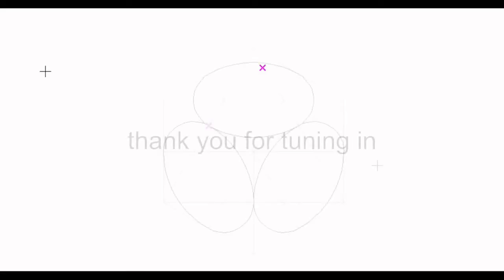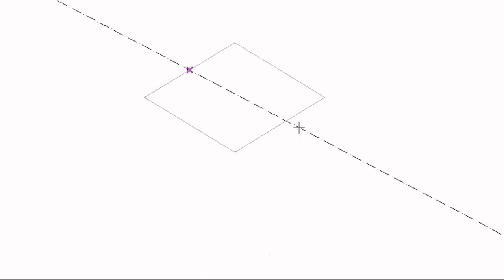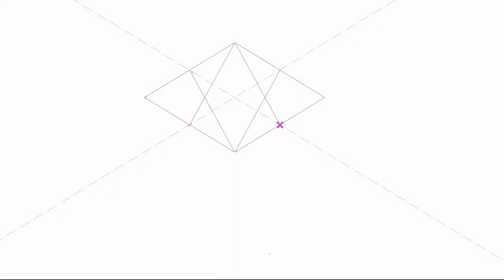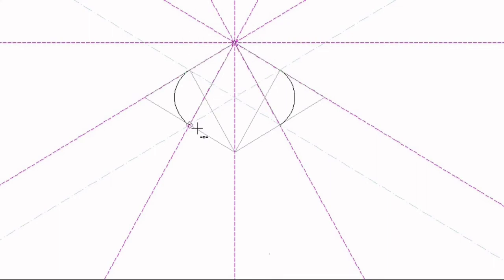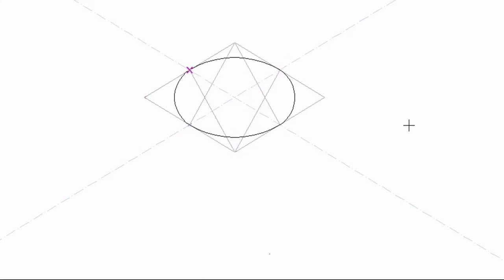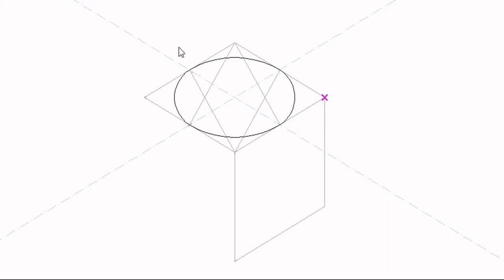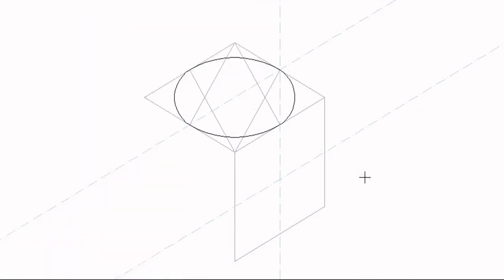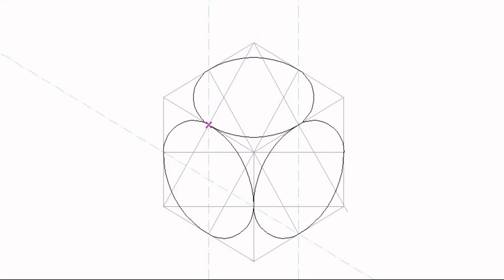how to draw an isometric circle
how to draw isometric circles on front view, top view and side view.